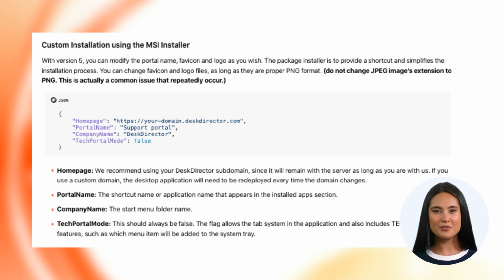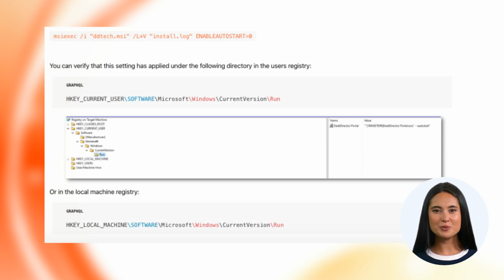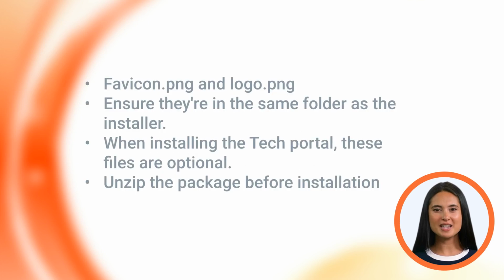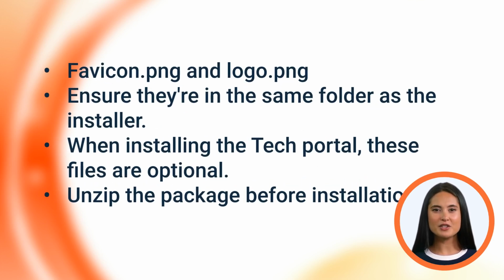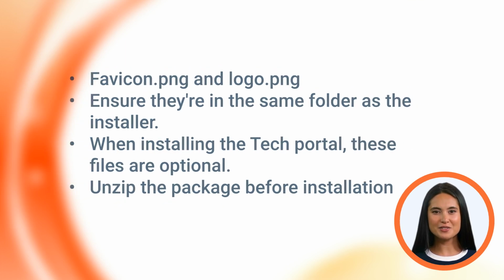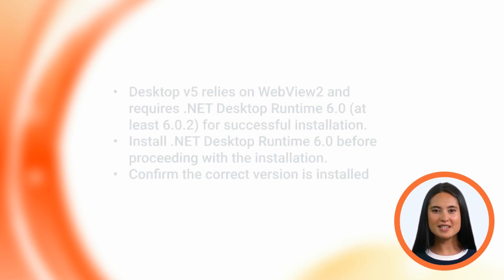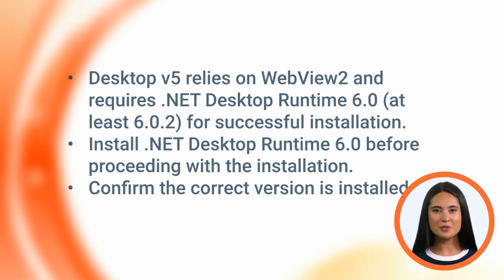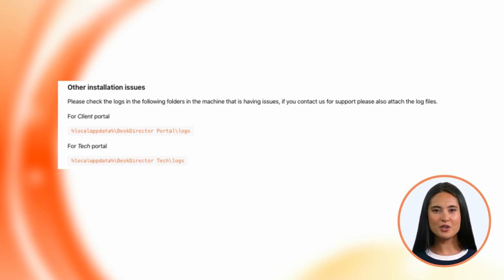Mastering Desktop Portal V5 Installation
An installation guide for DeskDirector Desktop Portal V5. We can guide you through the process, what to expect and help with any issues that may arise.